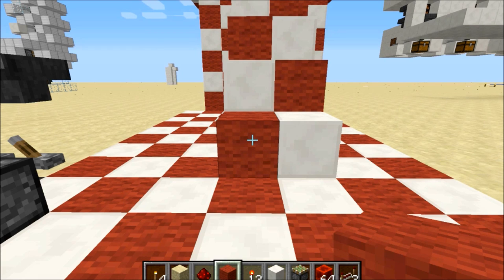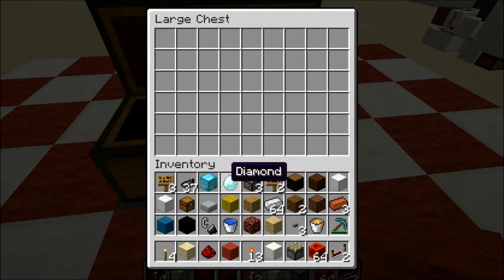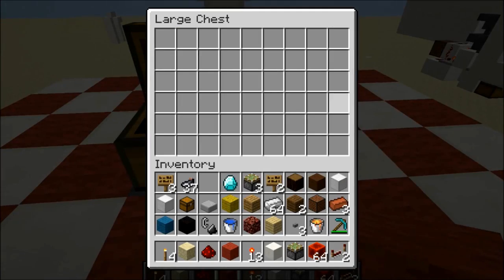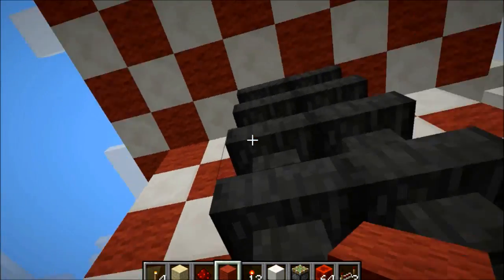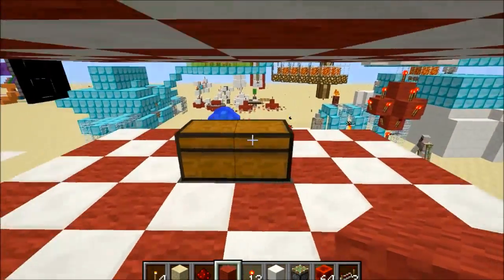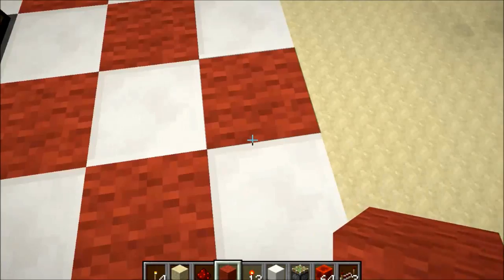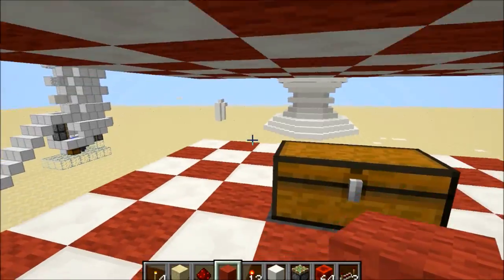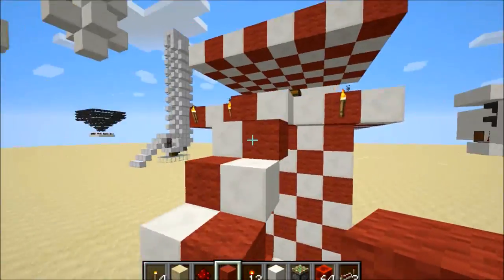Creations ep 2-Trapped chest